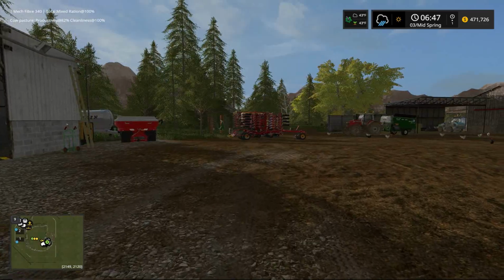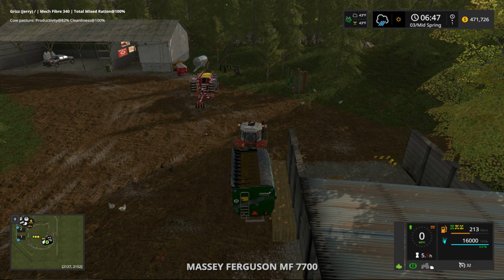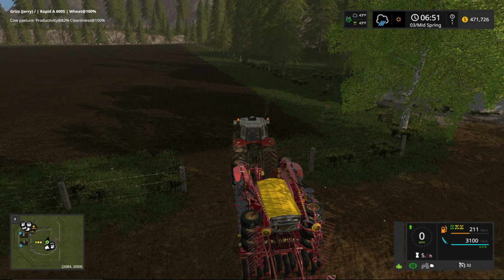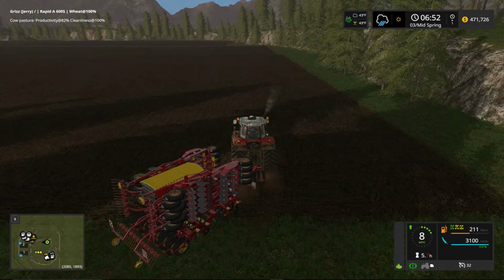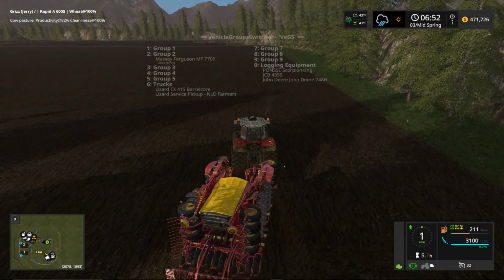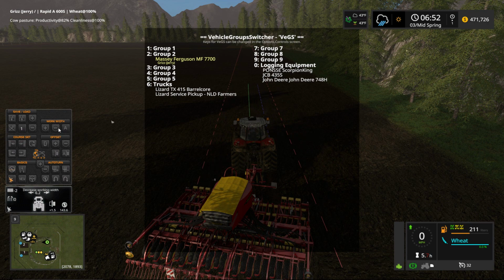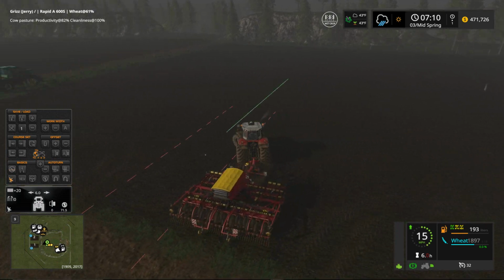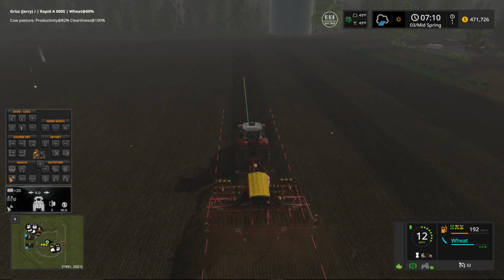Farming Simulator 17 - Mountain Valley Farm with Seasons Mod - Episode 6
Welcome to Mountain Valley Farm by Jerry Ott (Old Guy Gaming).  In a brand new series feature which I called "This Old Farm - Diaries", we find ourselves on Mountain Valley Farm.  Mountain Valley Farm has been in the family for generations, but sadly hasn't been farmed since the days of my grandfather (may he rest in peace).  Both my father and myself chose a different path in life that led both of us far away from this old farm.  But my granddad had a wish, and that wish was for his old farm to once again be farmed by family.

Over the years (since my grandfathers passing), the farm has been leased out and even divided up and portions sold.  This helped pay my way through college and helped me start a business.  My business was successful and it's allowed me to retire early.  The kids college tuition is taken care of and we have plenty in the bank to allow my wife and I to enjoy our remaining years.

Because family is important, and I would love for my children to have the opportunity to continue to enjoy Mountain Valley Farm well after I'm gone, I'm investing both the money and the time to restore it back to being a productive farm.

The series begins in early Spring and we have a lot of work to do before we can even begin to think about planting crops.  As the land hasn't been used for farming for well over 25 years, we must first clear many trees and then redefine our fields by plowing first.  We've started with a budget of just over 1 million dollars.  This initial budge is covering the purchase of all the various forestry equipment we'll need to clear the land and also our initial herd of dairy cows.  The sell of the timber will be applied to other equipment needs and once the forestry work is done, the equipment will be repaired and sold to continue to fund even more equipment.

I would like to thank Mr. Jerry Ott and the Old Guy Gaming Facebook group for the opportunity play this map.  I've made several personal edits to this map to match with my own style of play and to fit the storyline.  If you are interested in playing the unedited version of Mountain Valley Farms (Xtra Hard Version), see this Please note: While I'm playing Mountain Vally Farms in hard mode, I'm not playing it with the Old Guy Farmer Challenge in mind.  Please consider visiting the Old Guy Gaming Facebook Community and also the members YouTube channels (all listed below).

Check out the other dudes on YouTube

Are you an Old Guy Gamer?  Check out the Old Guy Gaming Facebook Group and a few of the "Old Guys" YouTube Channels below...

J

Opening Music
Song 1: Mountain Sun